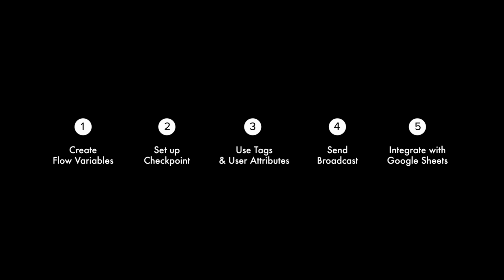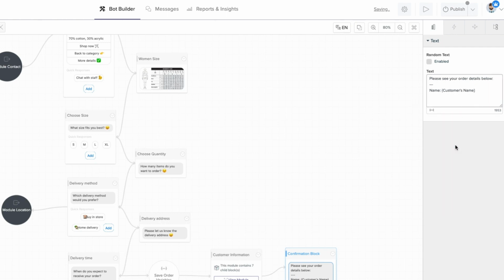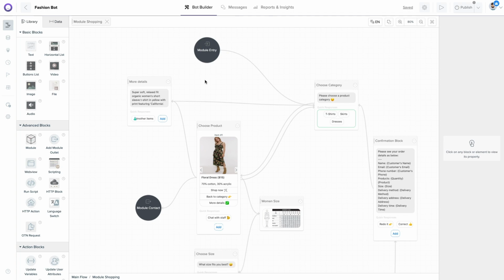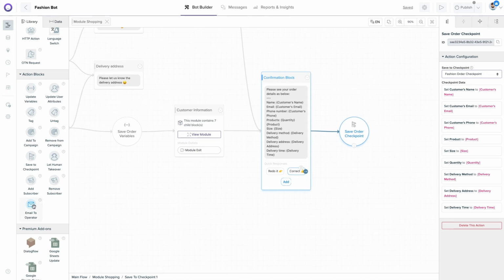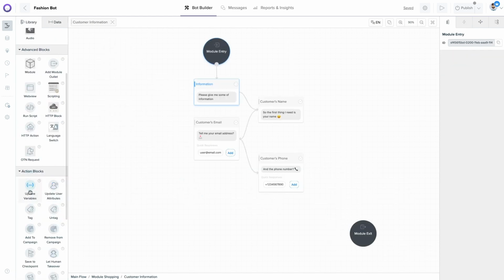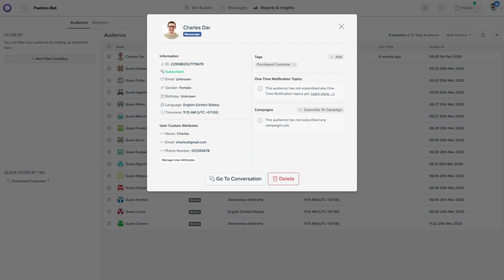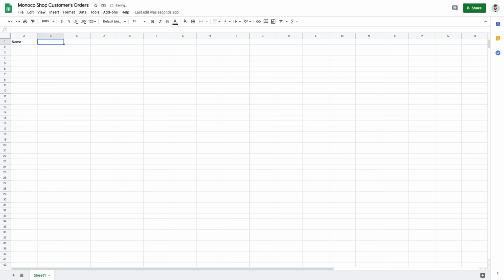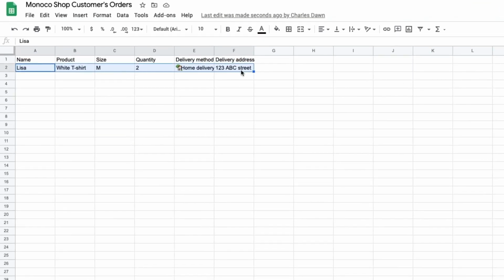BotStar Ultimate Chatbot Course #4 - Collect Leads, Bookings, and Orders via Your Chatbot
After the previous lesson, you’ve already learned to build a simple chatbot. Imagine that if you have a business such as a fashion shop, a hotel, a restaurant or e-commerce business, etc. You might need to save an order, a booking or any inquiries from customers for managing and keeping track.

In this lesson, you can use our Variables & Checkpoint feature to do that. Also, we will support you to categorize customers by using User Attributes and Tags, send Broadcasts to potential customers and then export those data into Google Sheet.